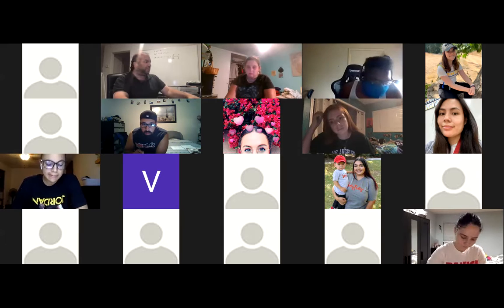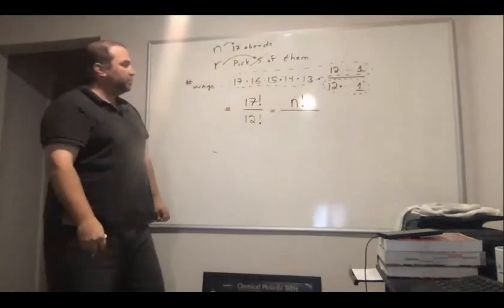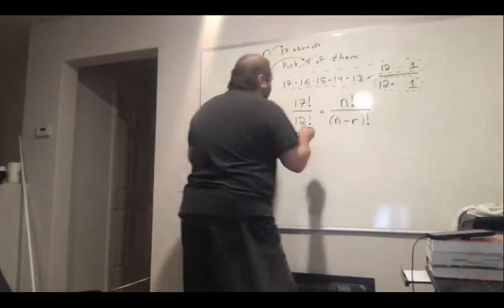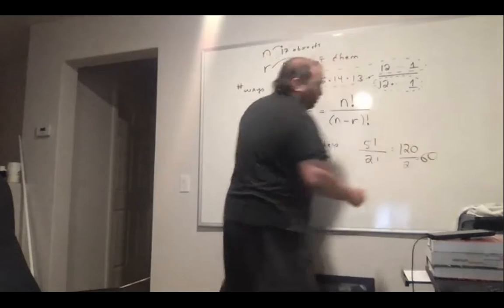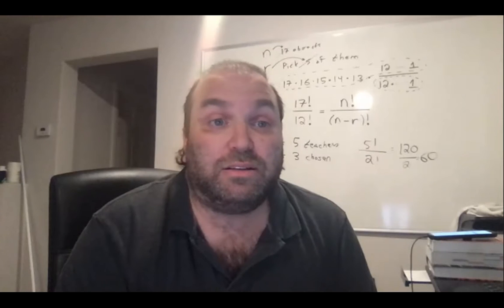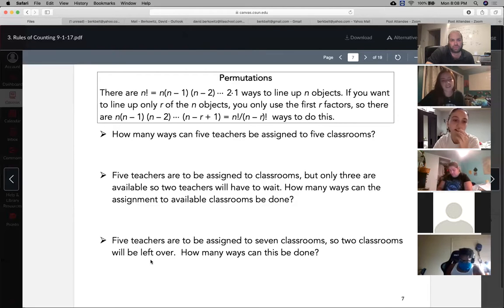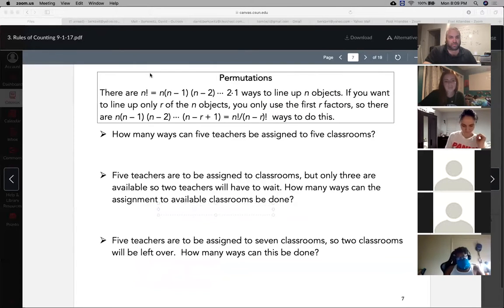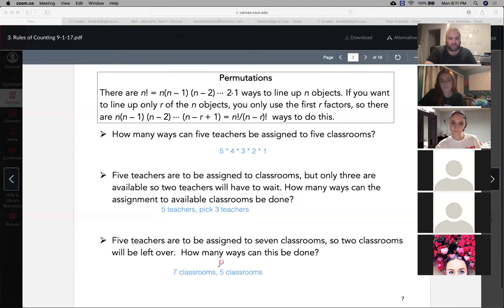Math 211 MW Class 7